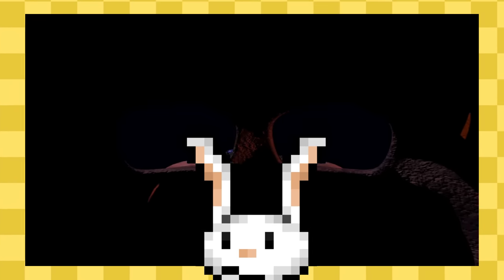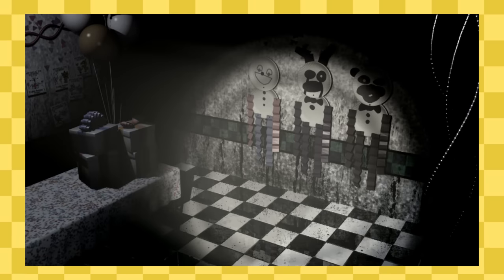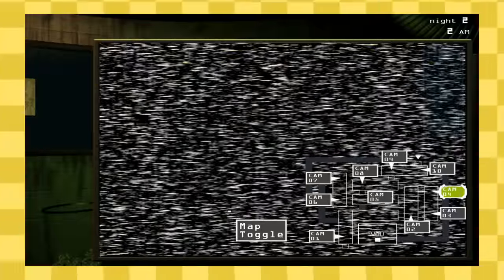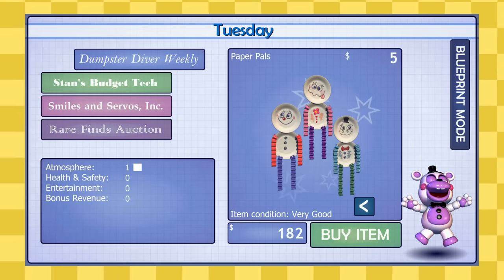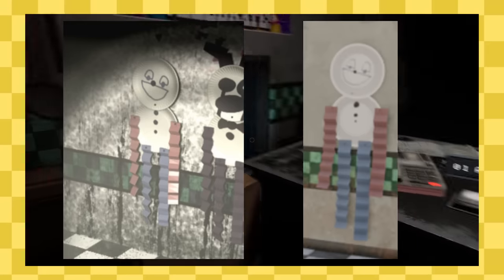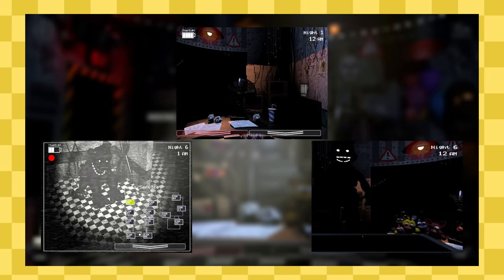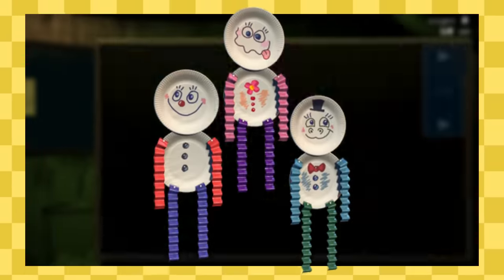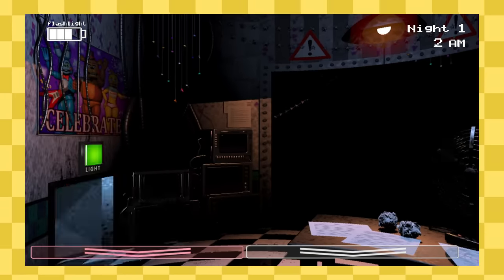The Paperpals: FNAF's Strangest "Character"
The Paperpals have been a strange addition to the Five Nights at Freddy's series, since their initial inception in the second game. What's their purpose and, more importantly, do they even have one?

All music and sounds are owned by Scott Cawthon, Steel Wool, and the Five Nights at Freddy's series.

Timestamps:

00:00 - Intro
00:27 - Paperpals' Small Appearances
06:48 - Analysis/Speculation
08:42 - Why are they back?
09:37 - Possible Connections to the Shadow Animatronics
10:18 - Conclusion
11:00 - Outro